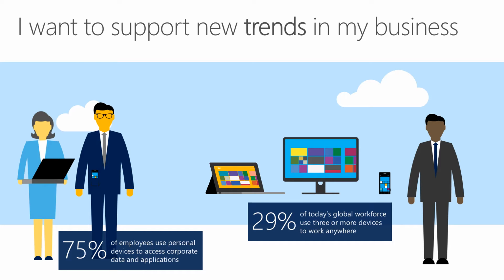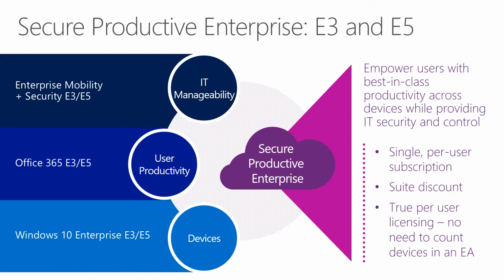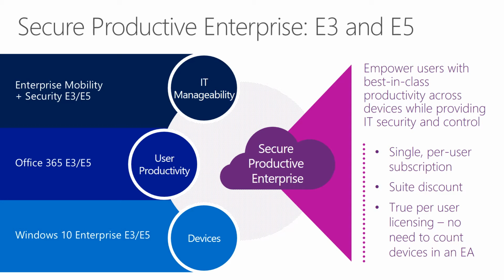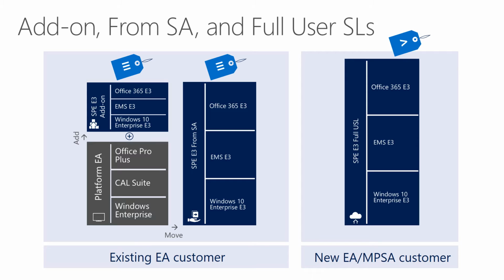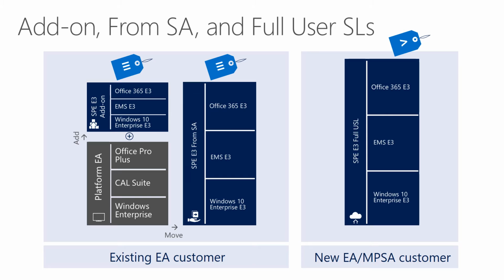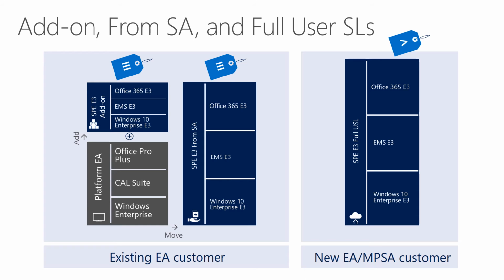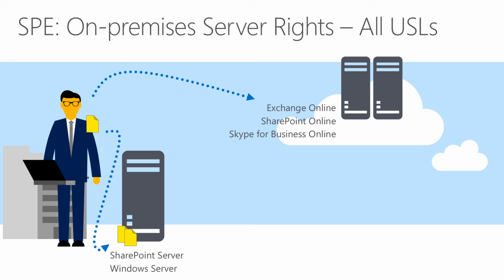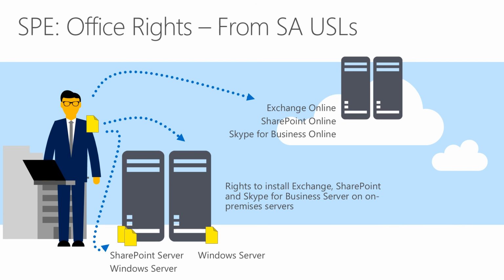SPE FY17 Q3v1